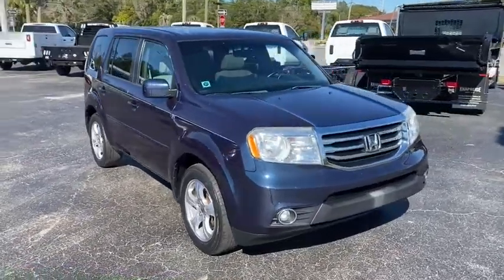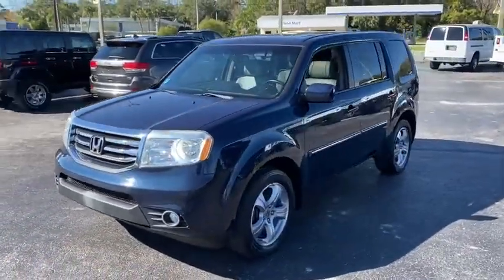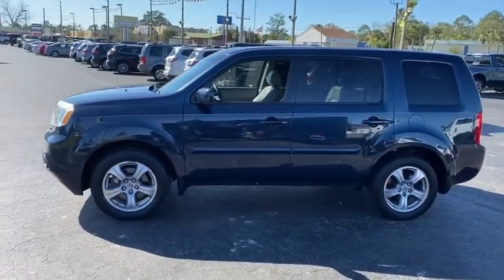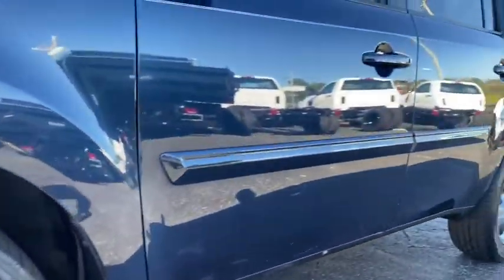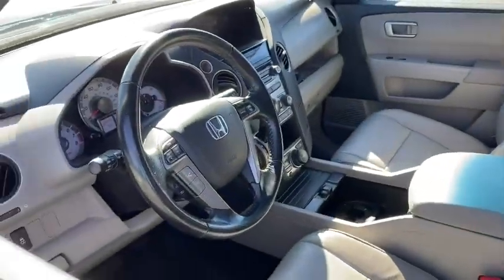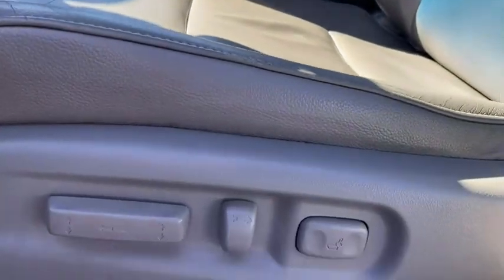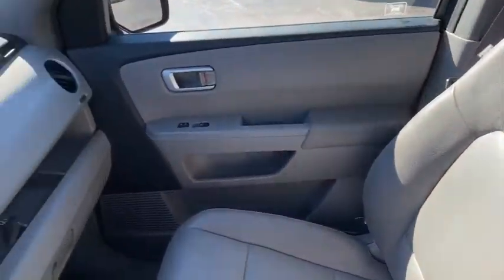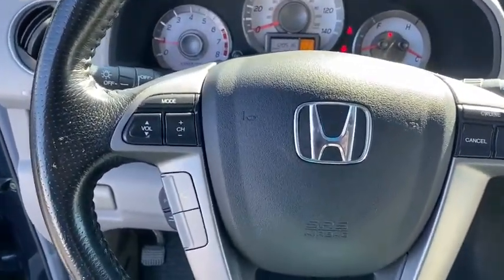2012 Honda Pilot Starke, Gainesville, Orange Park, Near Me, Lake City, FL CB008118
Servicing the Gainesville, Orange Park, Lake City, FL area.

Duval Chevrolet
1901 North Temple Ave